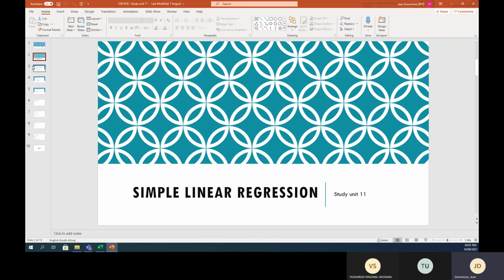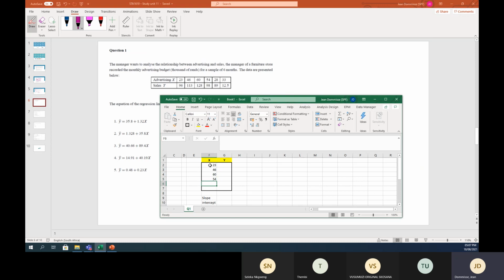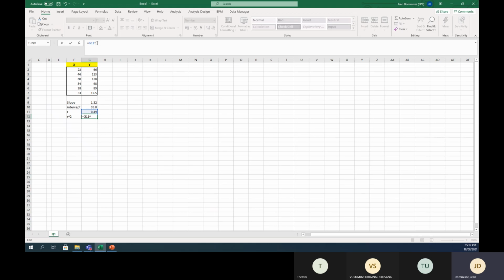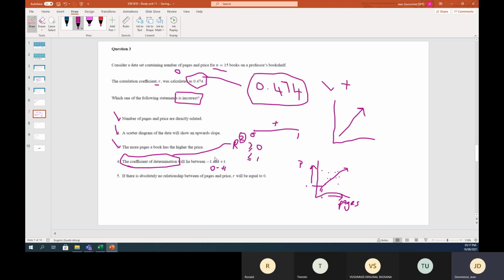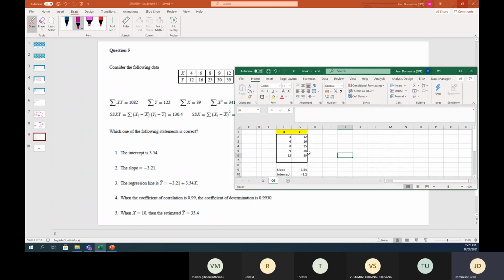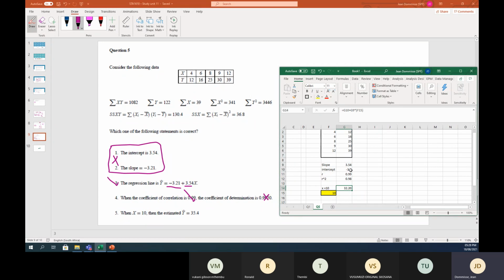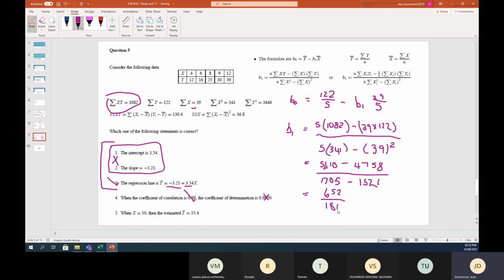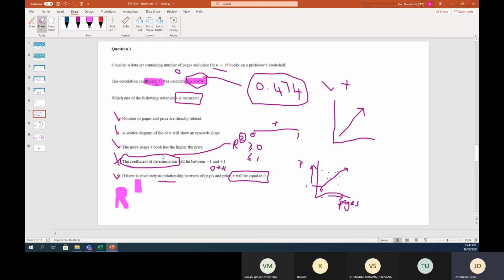STA1610 - SU11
Linear Regression prep for assignment 5